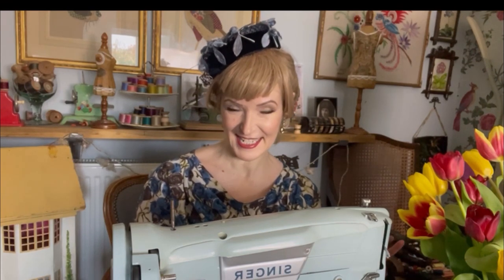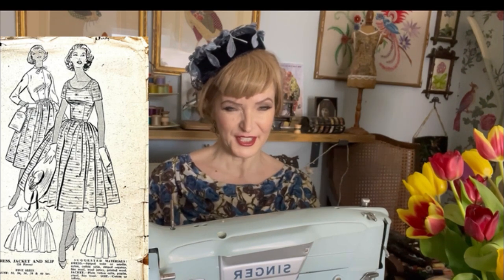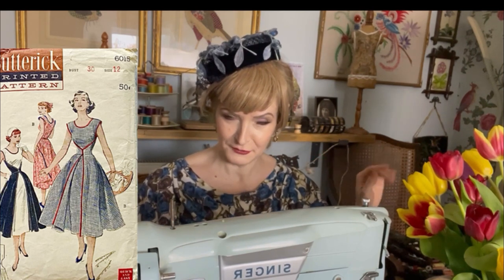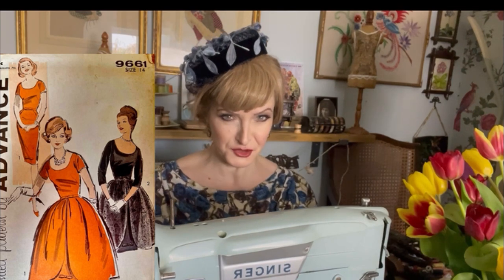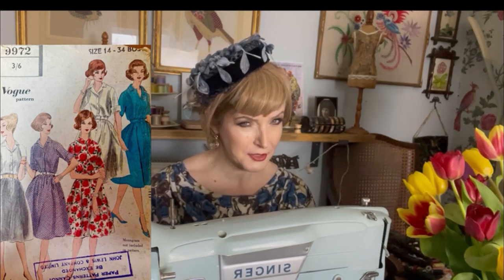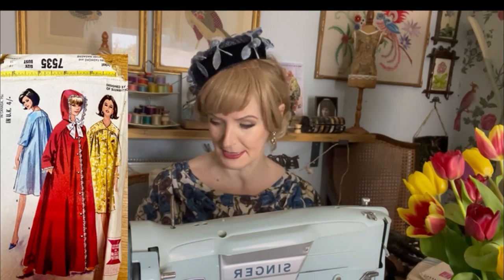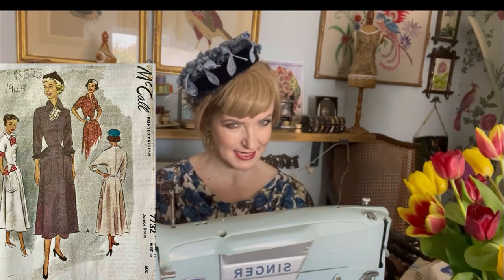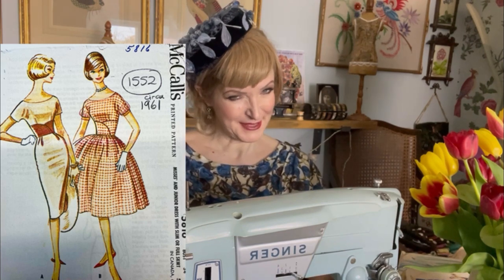Mrs Maisel Inspired 1950s / early 1960s Sewing Patterns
The Marvellous Mrs Maisel brings to life the colourful and fabulous fashions of the 1950s and early 1960s, and I have some wonderful true vintage sewing patterns from this era.

I hope you enjoy looking through them with me and seeing how these fashions were worn - by Midge Maisel and, of course, stars of the 50s and early 60s ... Audrey Hepburn, Grace Kelly and Bridget Bardot. I'm not quite in their league but one can but try!!!

Samantha x